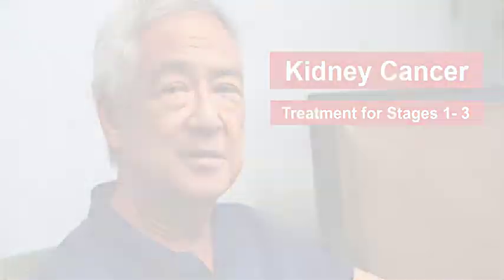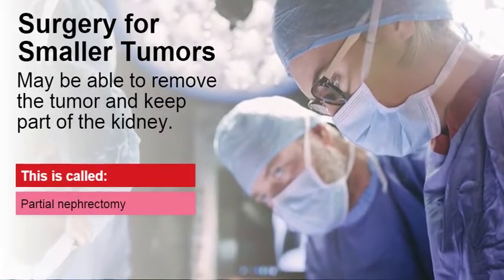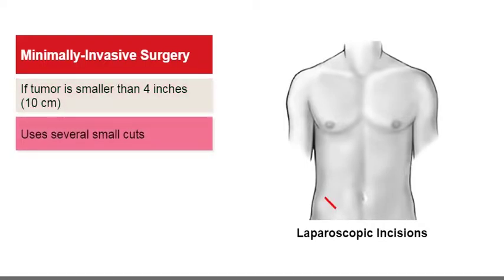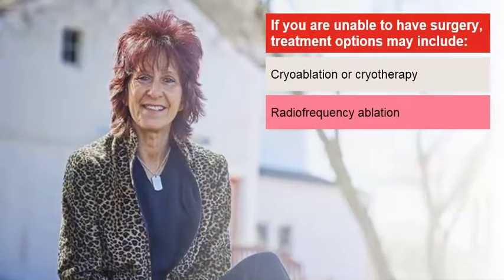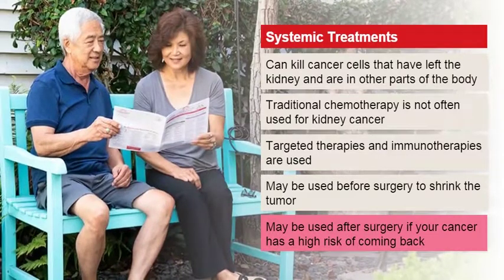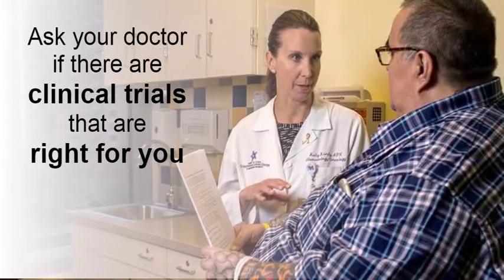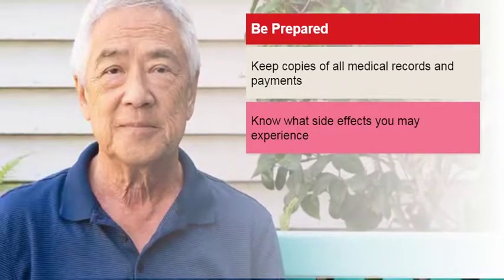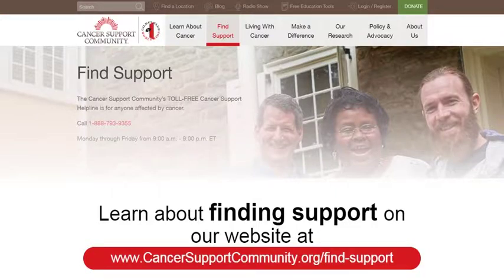Kidney Cancer: Treatment for Stage 1-3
This quick guide to treatment for kidney cancer stages 1-3 explains treatment options, the possible side effects from treatment, and how to cope with kidney cancer and become your own advocate for your care.

0:00 Introduction
0:58 Surgery
3:27 Nonsurgical Treatments
4:39 Systemic Treatments
5:25 Risk Assessment Tools
6:11 Clinical Trials
6:58 Survivorship Care Plan
8:13 Higher Risk for Other Cancers
8:41 Healthy Tips